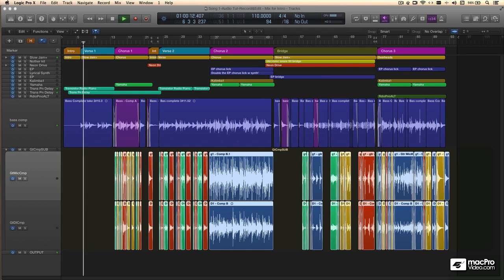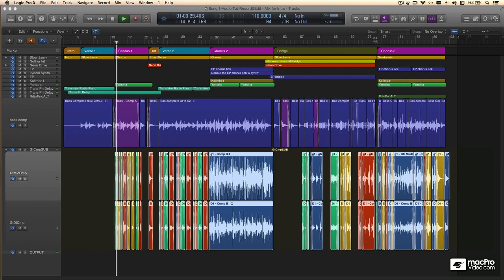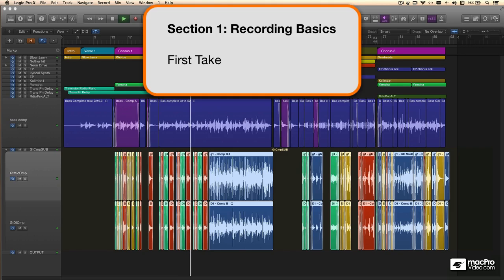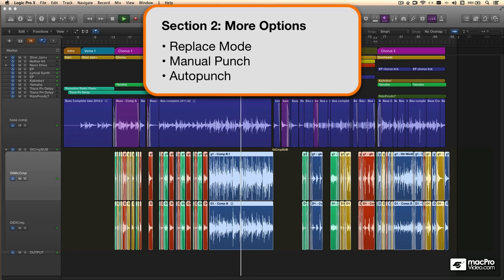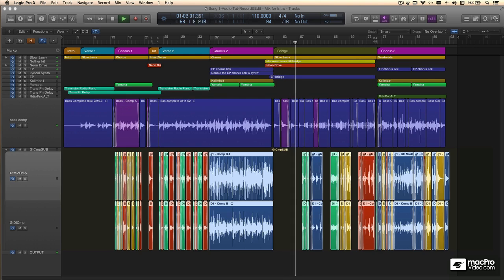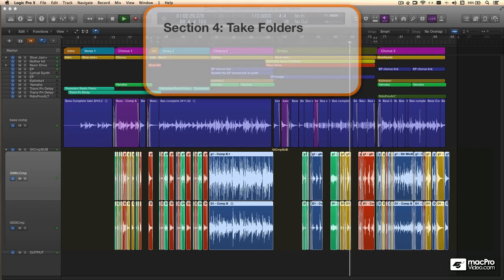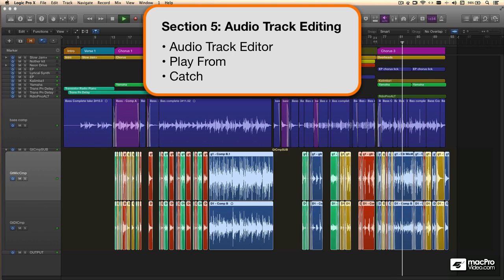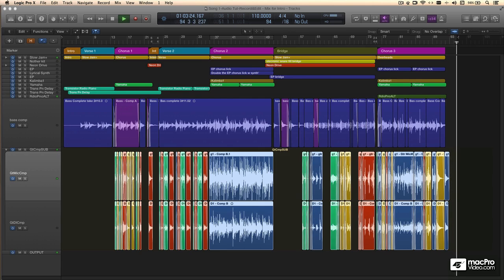Logic Pro X 103: Core Training: Audio Recording and Editing - 1. Introduction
Logic Pro X 103: Core Training: Audio Recording and Editing by Jonathan Perl
Video 1 of 19 for Logic Pro X 103: Core Training: Audio Recording and Editing

In this Core Training course, by Logic Pro Master Trainer, professor and ber-cool musician Jonathan Perl, you learn all the audio techniques to get you up and recording everything from solo tracks to larger multi-track sessions. However, before you set up all those microphones, you'd better understand how Logic Pro X handles audio!

This course starts out with a detailed look at the Preferences. You've got to know this stuff before you drive this powerful software! From there Jonathan dives right into recording, where you learn the details about track setup and organizing your takes.

Next up is punching, Autopunch, Take Folders and all kinds of deep tips and techniques to make sure that you are optimizing and enhancing your Logic Pro X recording experience!

Now it's time to edit. Here is where you learn to deploy all of Logic's powerful tools to find, highlight, and cut & paste your audio faster than a Ferrari on a straightaway!

So dive in deep and perfect your Logic audio chops under the guidance of Logic expert Jonathan Perl.